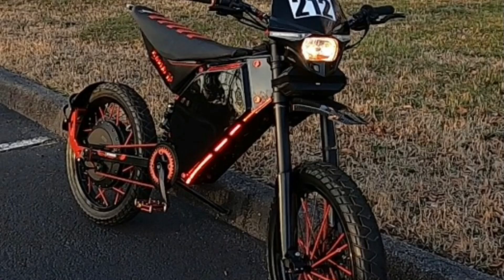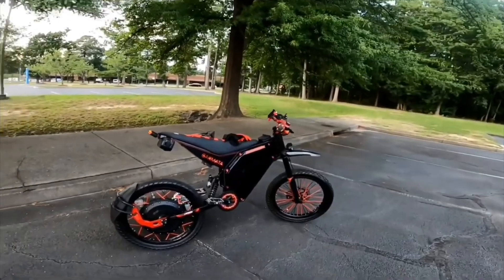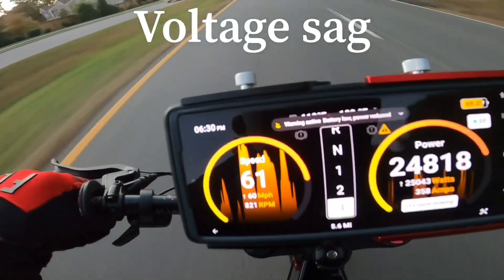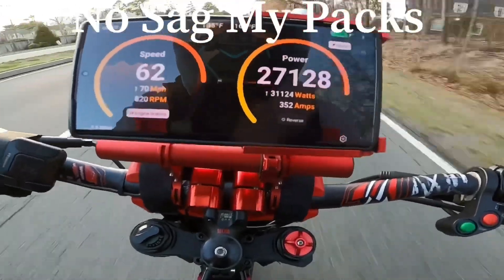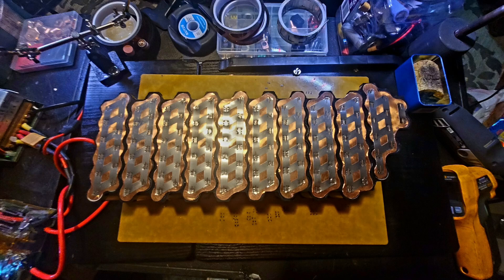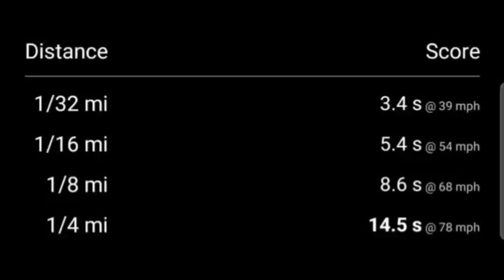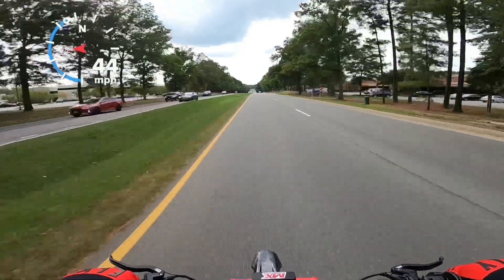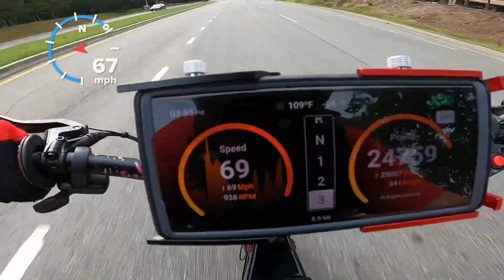Custom Hi Power E-bikes & Batteries with no sag low resistance for max Power ChriscrossingWires PEVs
I use 100% copper hand made bus bars with no copper inserts for low resistance hi power applications where you need maximum performance and low line loss. When only the Best will do!